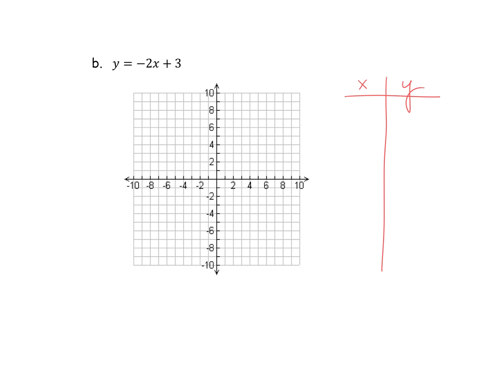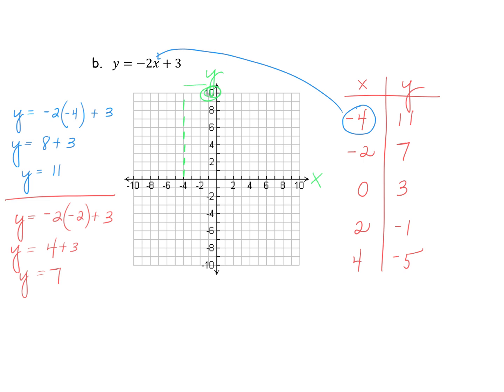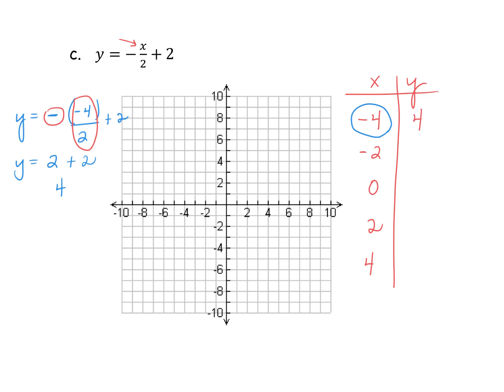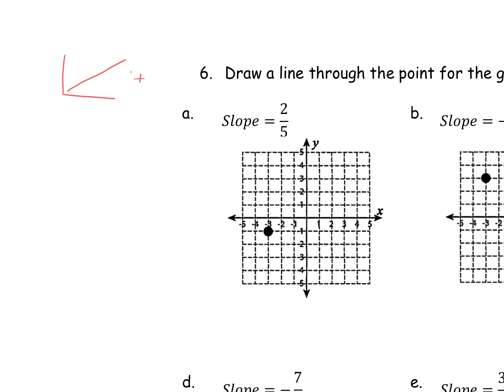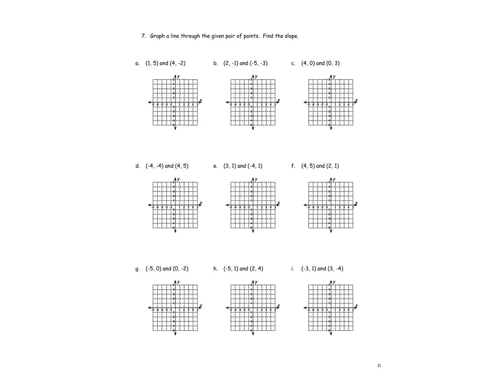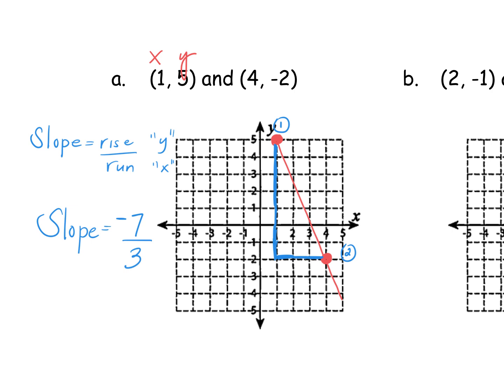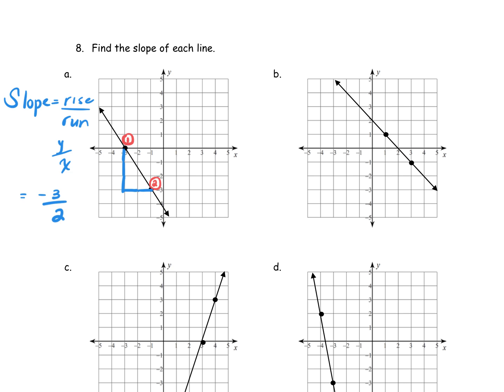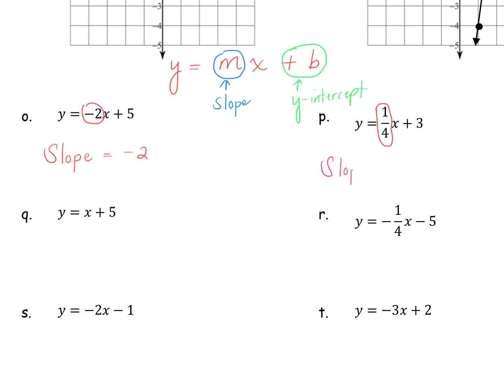September 4, 2025